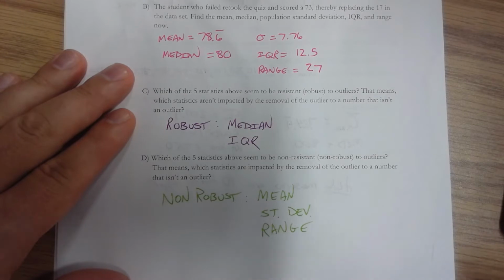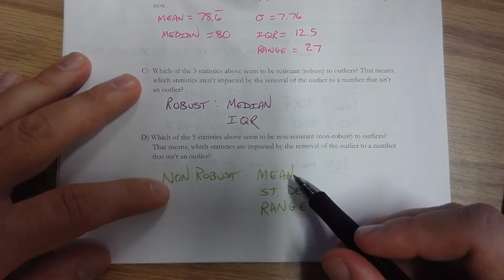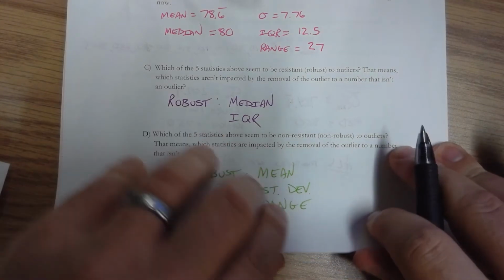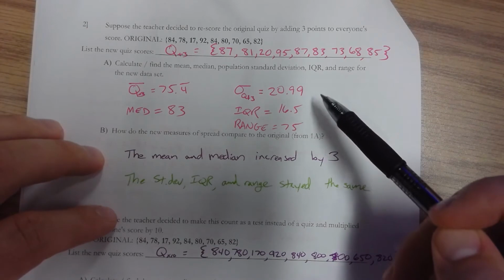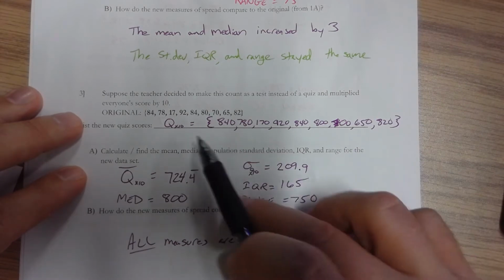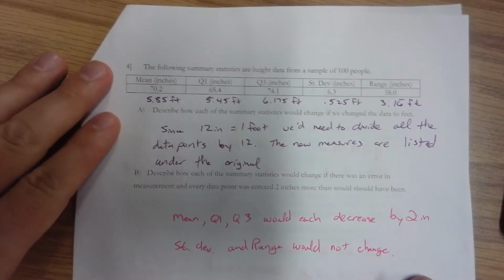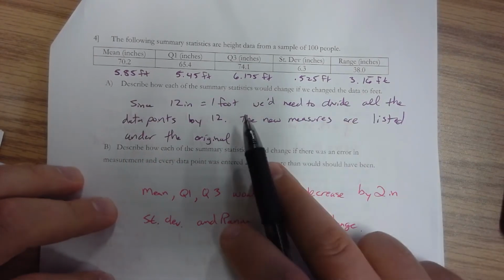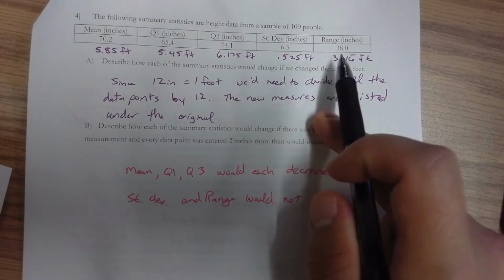Changing and Transforming Data KEY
Going through the answers to the Changing and Transforming Data KEY